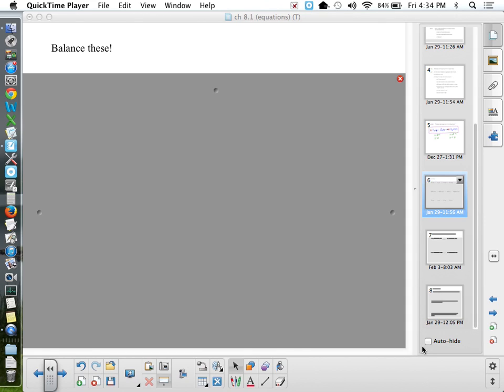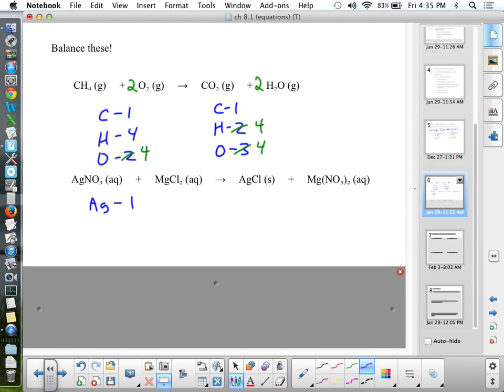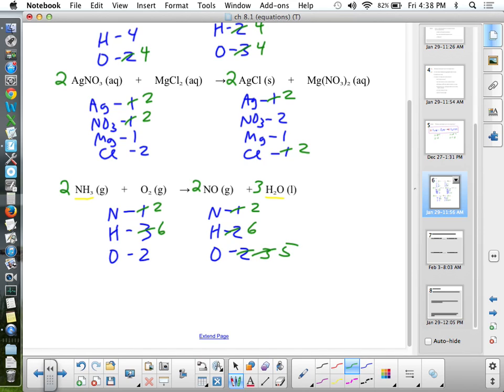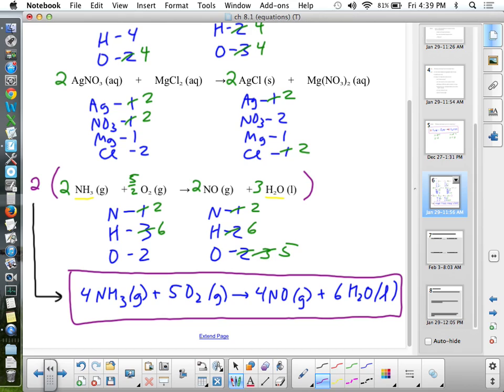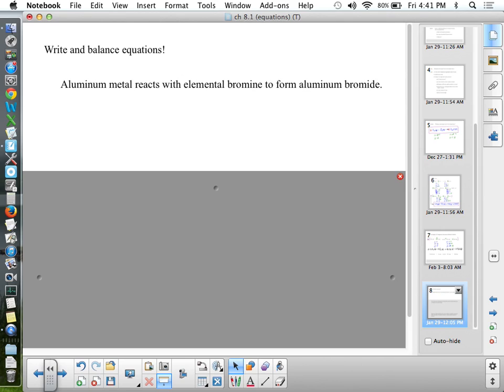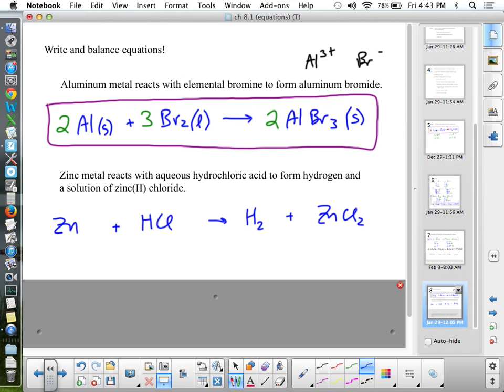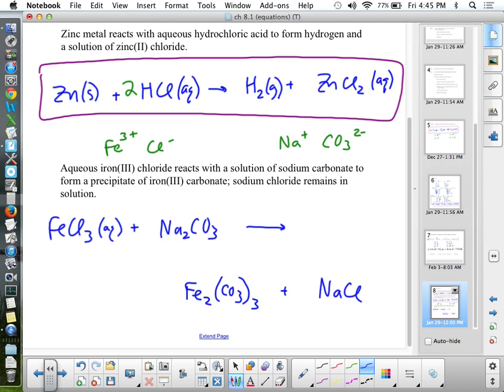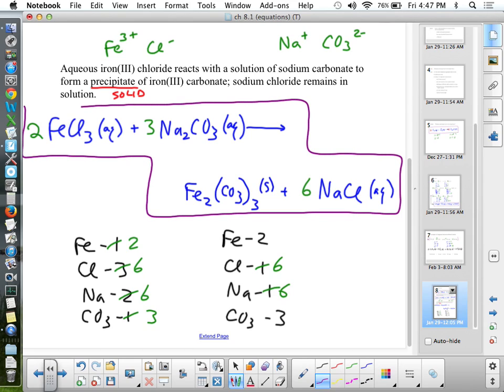Writing & Balancing Chemical Equations, part 2